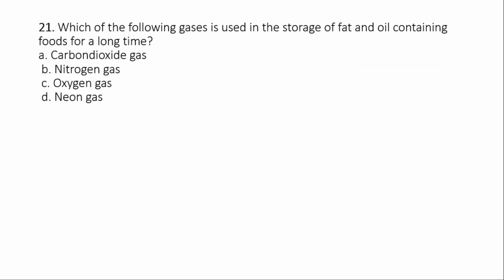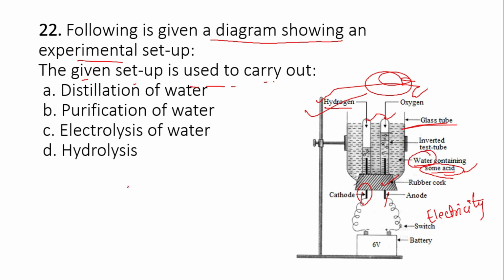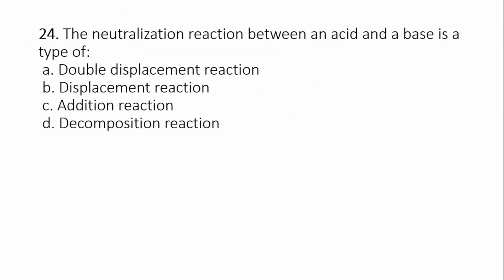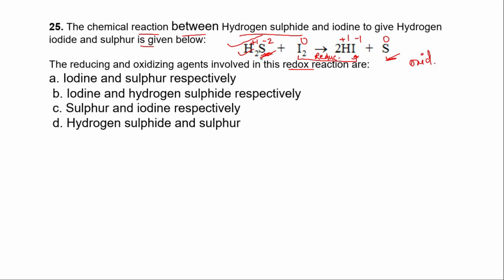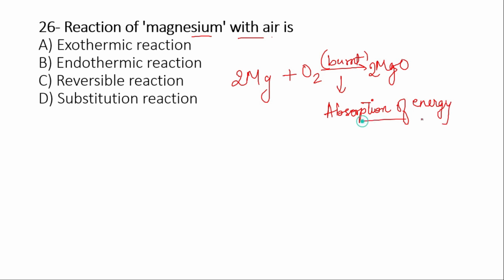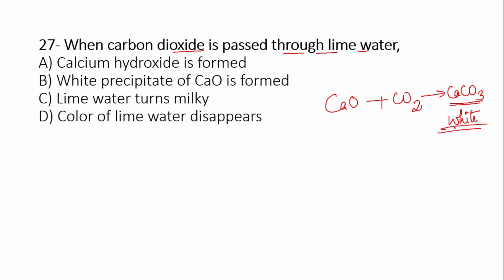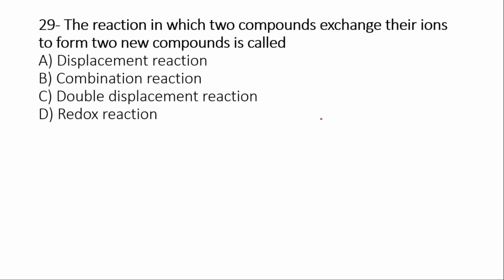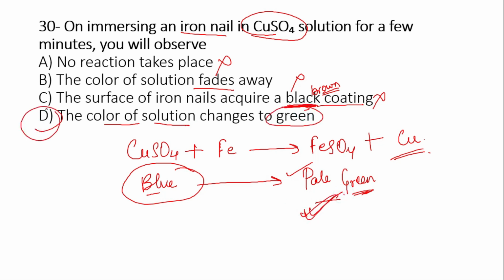10th Chem Chemical Reactions foundationV24